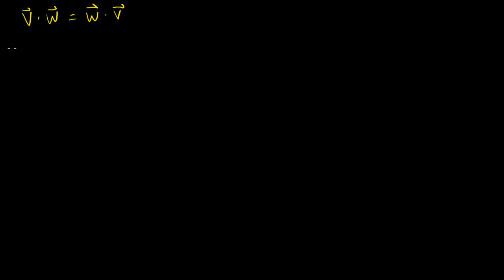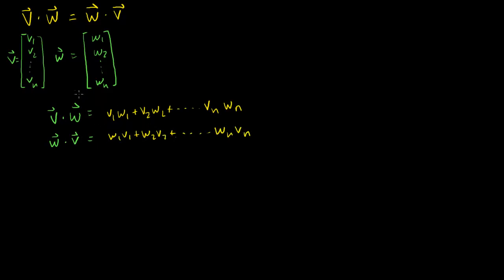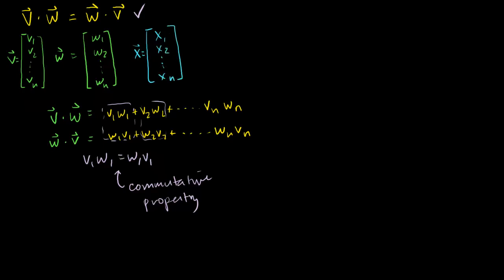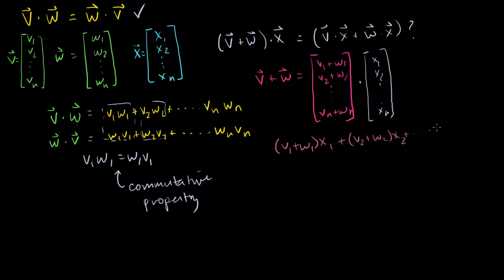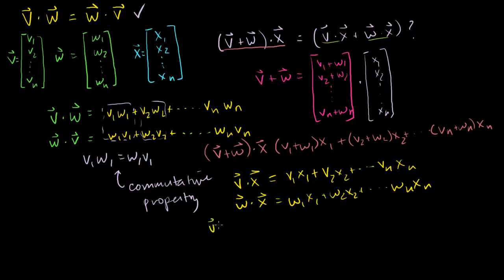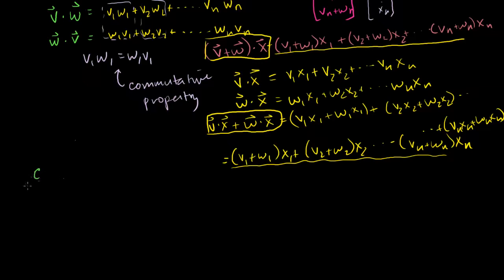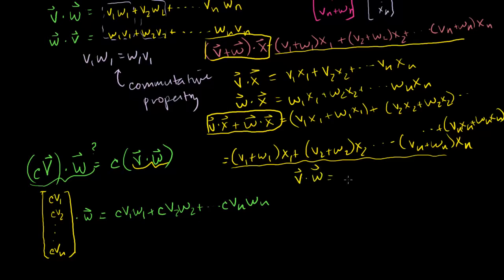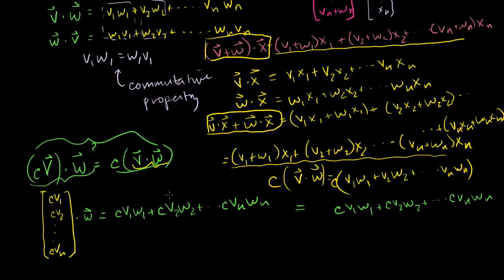Math learning Linear algebra - Proving vector dot product properties